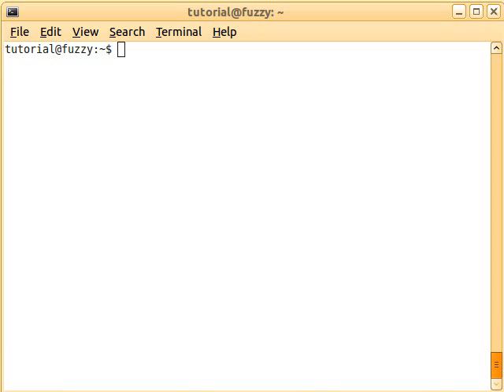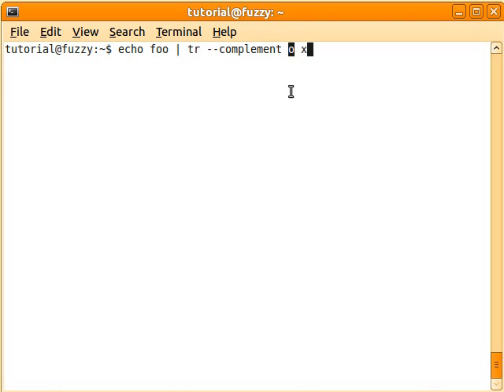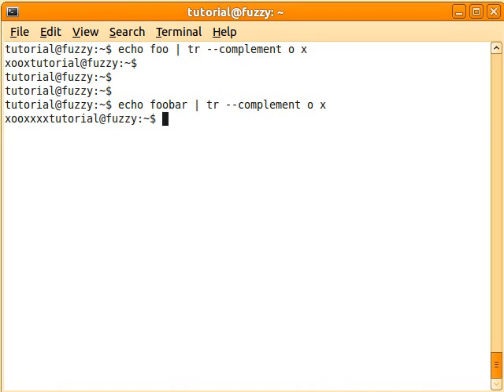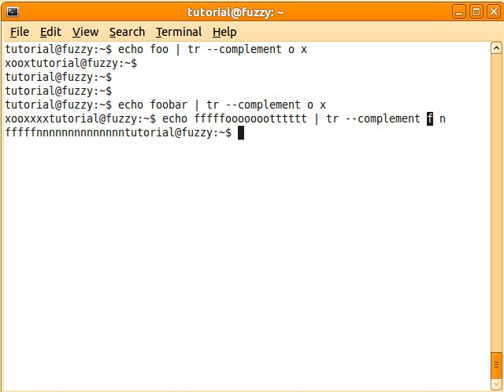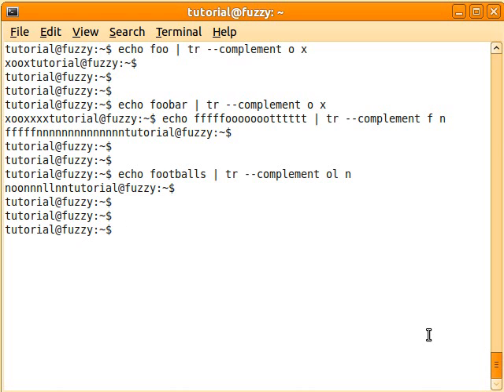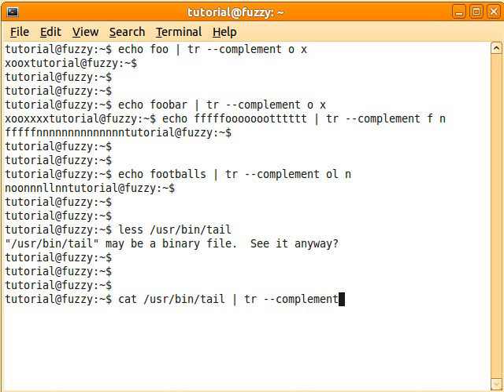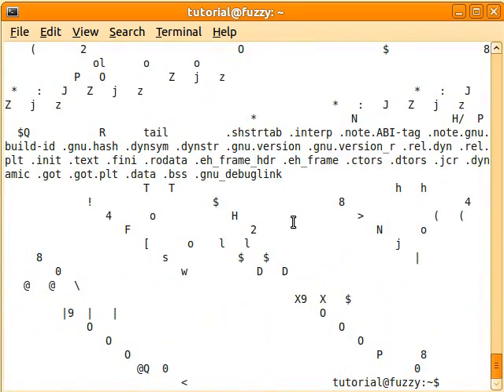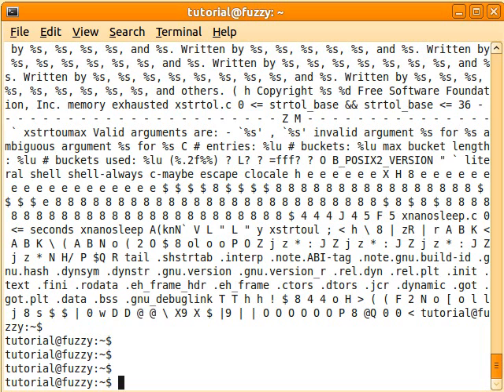Linux tr command Part 4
Part 4 shows you how translate all characters except for a certain set of characters using the option --complement.
Make sure to also check out the other parts:
Part 1 shows you how the tr command on Ubuntu Linux can be used to translate one set of characters to another set of characters.
Part 2 shows you how to use the tr command to delete characters using the option --delete.
Part 3 shows you how to get rid of repeating characters by using the option --squeeze-repeats.